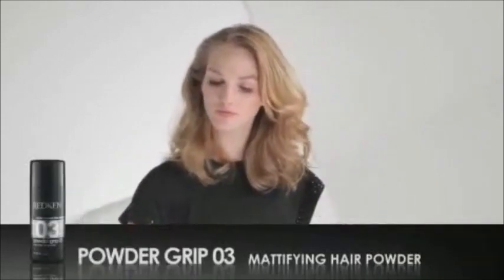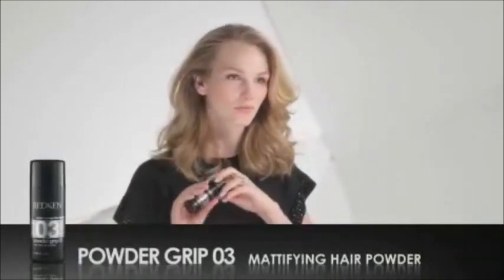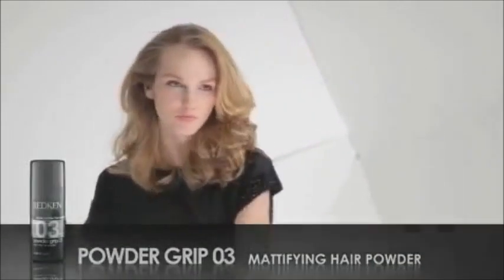redken powder grip hair styling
Redken Laboratories, founded in 1960, is a company built from the inspiration of a dynamic, entrepreneurial American actress named Paula Kent.

Frequent chemical services and style changes were routine for any aspiring actress of her day, but Paula was extra sensitive to many of the products used by the hairdressers and make-up artists. She felt continually frustrated that no one could explain why the products were irritating. Necessity is the mother of invention, and Paula realized that working with professional hairdressers, she could help millions of other people also wanting high performance products that were gentle.

Paula Kent and her hairdresser, Jheri Redding (thus the name "REDKEN") began with three products and an intensive education program for hairdressers about the chemistry of hair and skin. The formulas were developed based on three principles:

Protein technology (since hair is composed primarily of protein)
An acidic pH of 4.5-5.5, complementing the natural pH of the hair and skin
Products recommended exclusively by licensed cosmetologists in professional salons

By 1965, Paula had full ownership of Redken Laboratories, based in California. During the '70s and '80s, the company was a leader in product technology in the US and abroad. In 1993, L'Oréal purchased Redken and now its headquarters are on 5th Avenue NYC. Today, Redken is a global leader in professional haircare products and services. The company is energized with talented people, strong partnerships with the best hairdressers, and superior Research and Development. Redken products are now available in professional beauty salons in over 50 countries.

Redken's philosophy on beauty powered by science

Beginning in 1960, Redken revolutionized the professional salon business by introducing the concept of protein reconditioning. Based on evidence that hair is composed primarily of proteins, and can absorb topically applied proteins, Redken developed new protein based products. Salons were suddenly able to condition hair internally and for the long-term rather than solely camouflage damage.

Redken soon began to develop patented protein technologies and now holds over 60 global patents on products and ingredients. In fact, Redken's two latest patents for protein technology are the basis for our haircare and styling lines.

Patent #6,015,574 was issued for Redken's exclusive Interbond Conditioning System. An integral part of Redken's haircare collection, it provides simple solutions to specific needs by carrying highly specialized ingredients to the hair. These ingredients help transform the hair's inner structure while dramatically improving its outer appearance.

Patent #6,013,250 was issued for Redken's new 3D Repair Complex, which is in the EXTREME line of haircare products. Delivered by the Interbond Conditioning System, the 3D Repair Complex includes proteins, ceramide and natural lipids to help provide internal strength, cuticle reinforcement and protective resurfacing to distressed hair.

And for the future...

Our commitment to formulate scientifically superior products for the global salon community continues, and as we forge ahead in the millennium, our awareness of fashion, street trends and modern hair needs will only enhance our scientific strength.